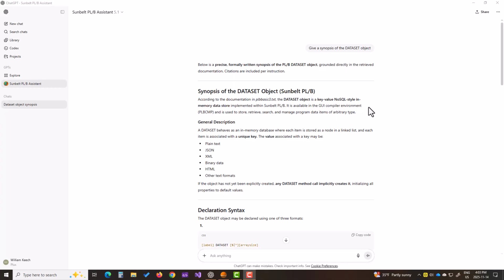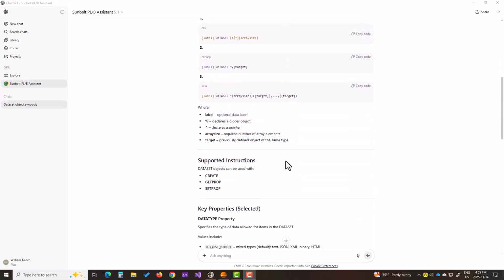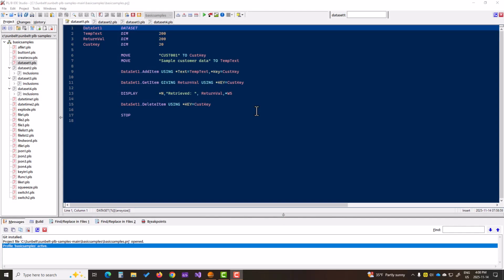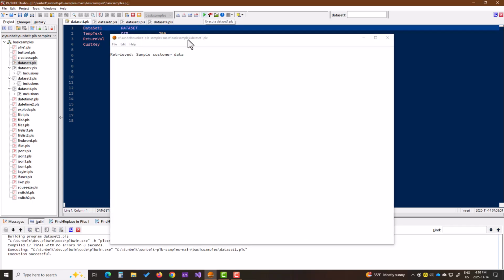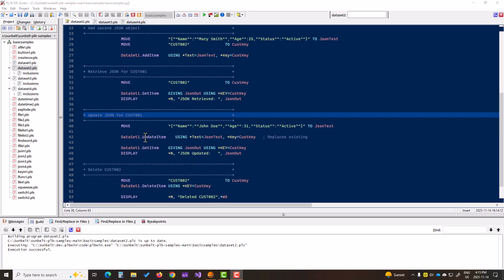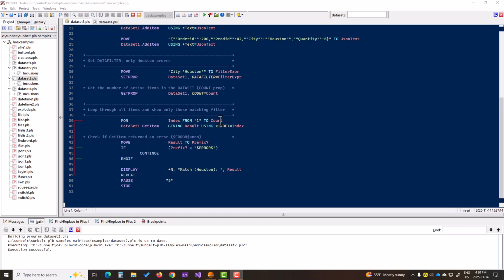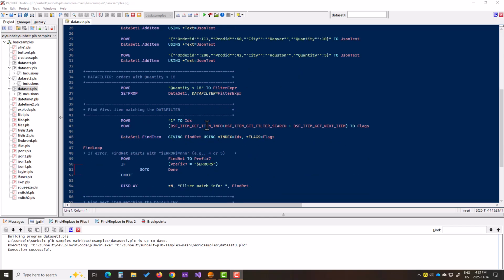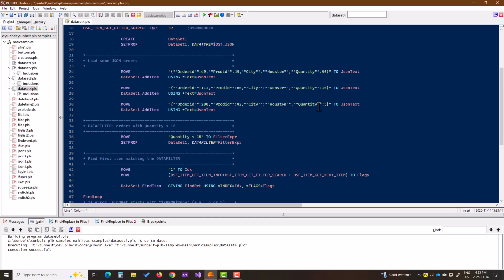Sunbelt PL/B DATASET Object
A look at the new PL/B DATASET Object. All examples shown can be found on GitHub in the Sunbelt PL/B Samples area.